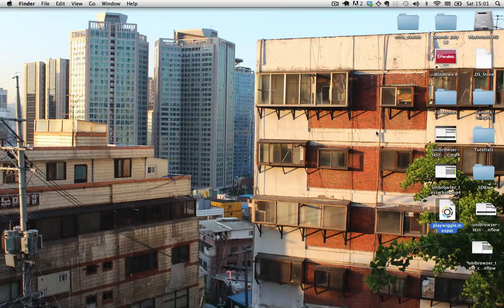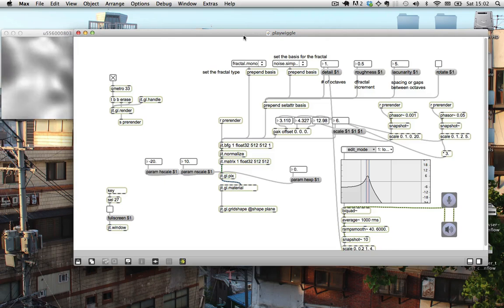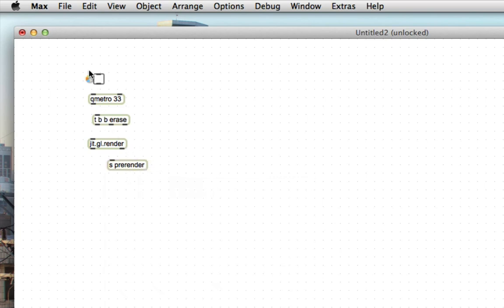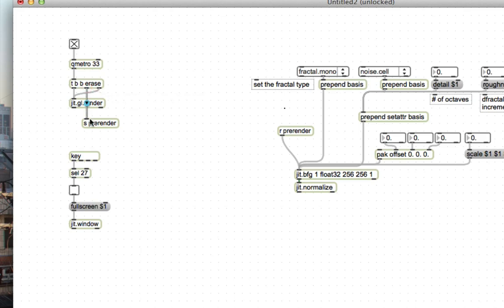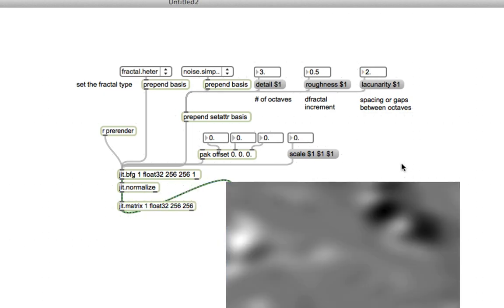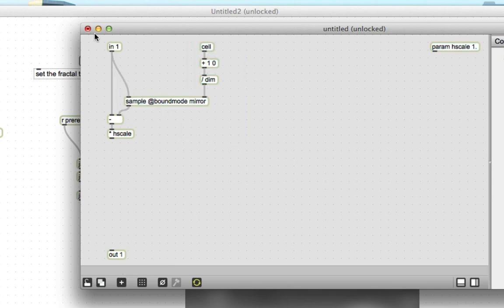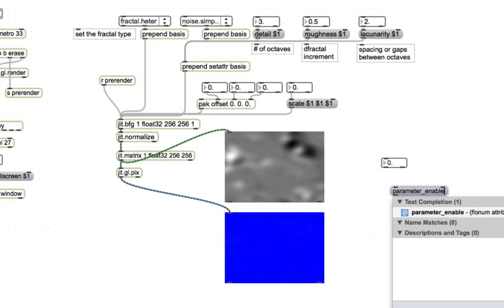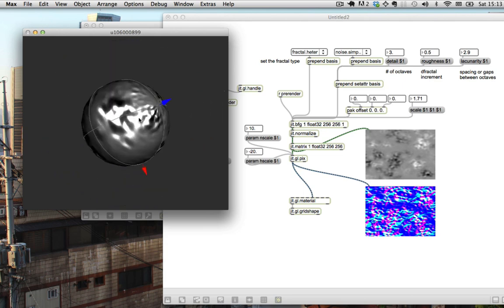Delicious Max 6 Tutorial 32: Bump Map of Misreading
Learn you some bump mapping.